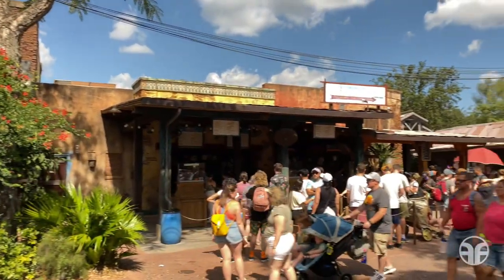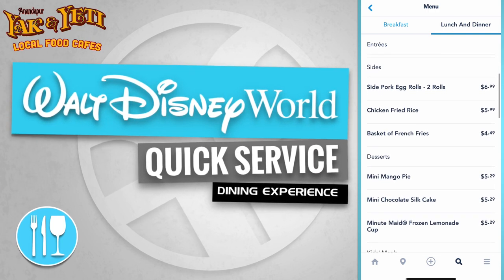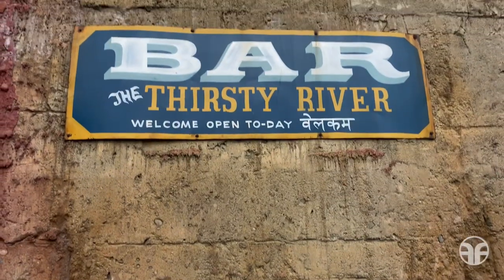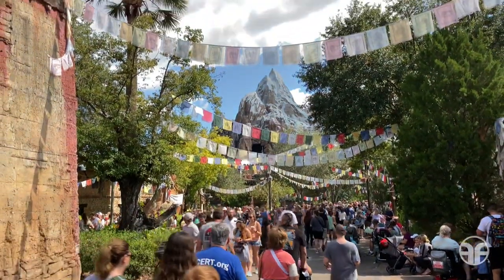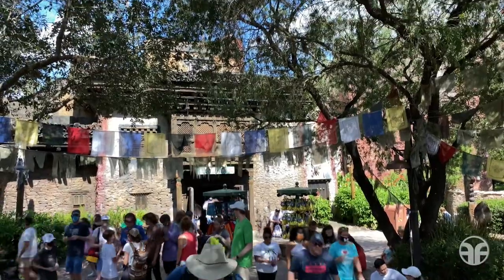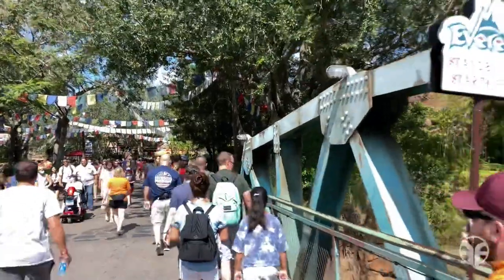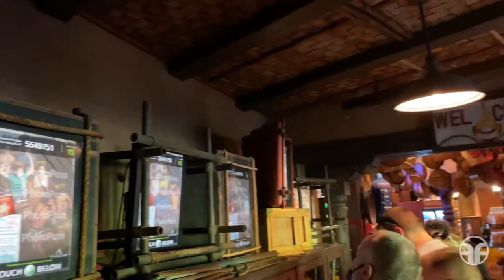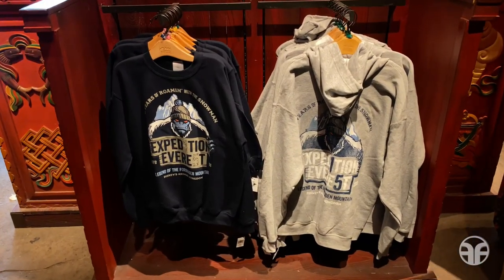Expedition Everest (Front Seat, On-Ride) POV | Disney's Animal Kingdom - Walt Disney World | Asia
In this video journey I take you on a Front Seat Fun to be Free adventure aboard Expedition Everest - Legend of the Forbidden Mountain at Disney’s Animal Kingdom. Board a train for a high altitude, high speed, wild ride on Mount Everest. Race to escape the legendary Yeti before he claims another expedition. We also check out what’s on the menus at the Yaki & Yeti Local Food Cafes and the Thirsty River Bar. Yeti or not, let’s go!!